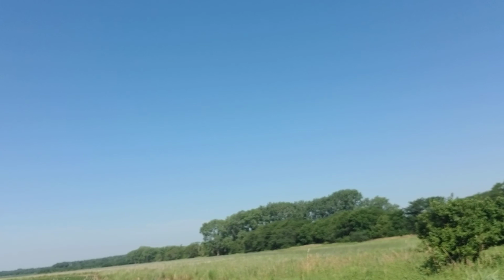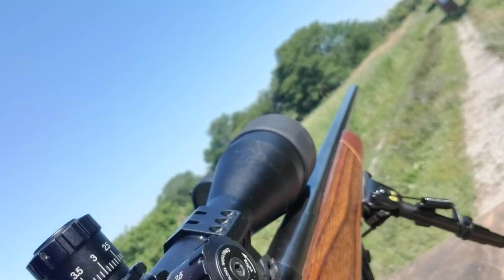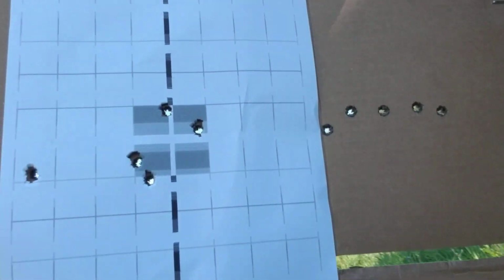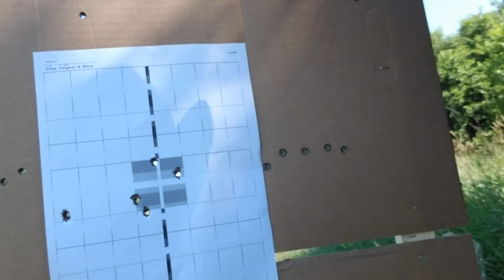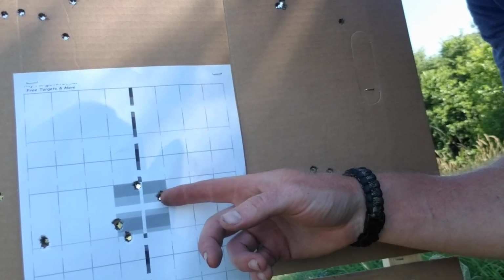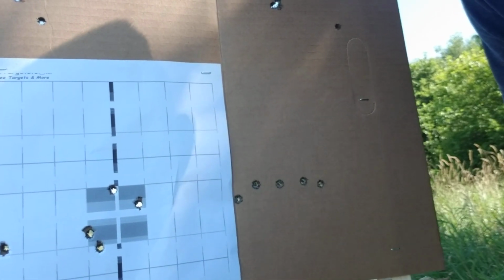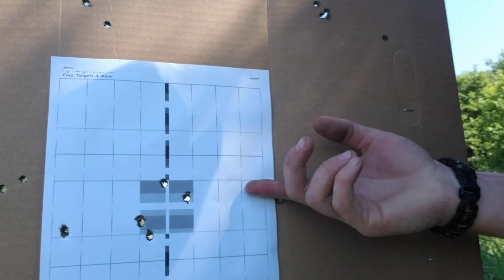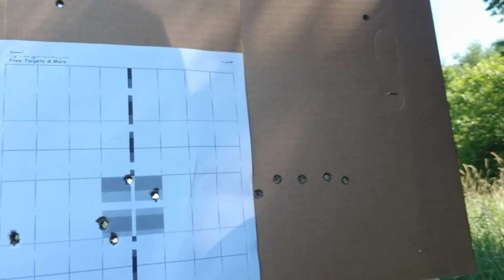Millett 4-16x50 TRS-1 Review Part 2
I've been sitting on this video for over a month from when I did my hand load comparison against the Hornady Superformance 162gr SST. I am not a fan of the Millett at all. As a tactical scope that it is marketed as, it is not because the turrets don't track like they should and at distance on higher power the glass gets really foggy/fuzzy.